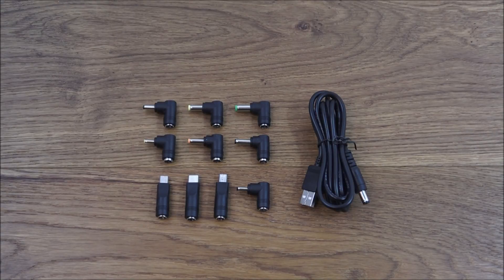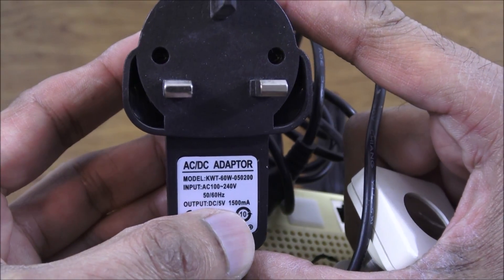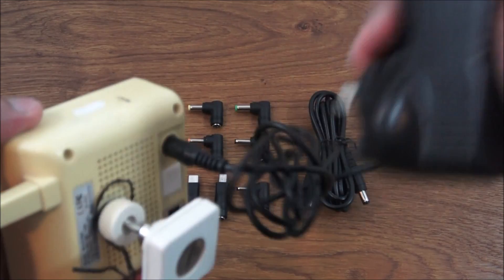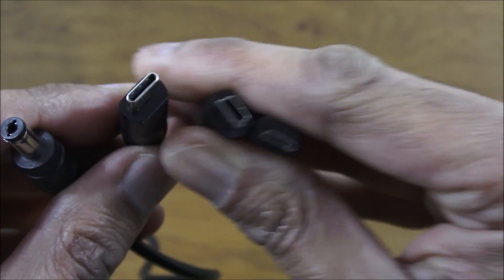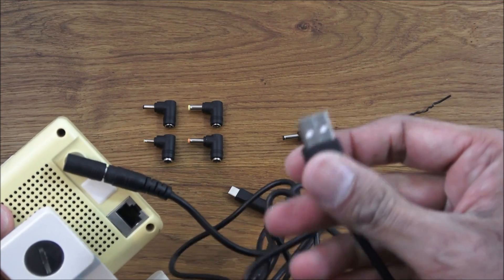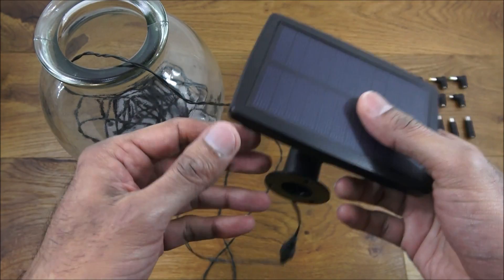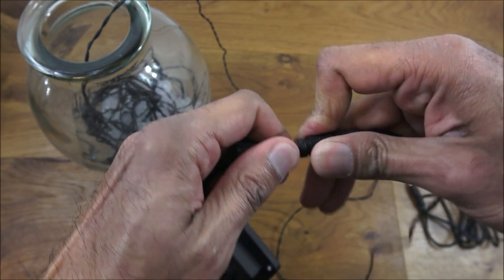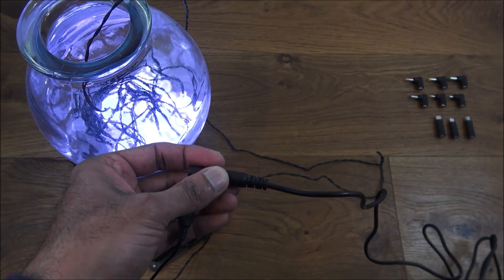USB 2.0 to DC Power Cord and Adapters [Unboxing]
BERLS USB 2.0 to DC Power Cord: 5.5 x 2.1mm Barrel Jack Connector, Charging Cable for Led Strip Lights, CCTV, Foscam Camera, Router, Keyboard, USB Hub and More Small Electronics Devices

Product description
BERLS USB to DC Charger Cord

10 Connector Tips Spec.:
5.5*2.5mm
4.8*1.7mm
4.0*1.7mm
4.0*1.35mm
3.5*1.35mm
3.0*1.1mm
2.5*0.7mm
Micro USB
Type-C
Mini USB

Compatible with:
Most household 5V electronic devices,such as:
Wire/Wireless Routers, USB Hub, BT Speakers, CCTV / IP cameras, LCDs, LED Stips/String Lights, Pi 1 2 3 Aromatherapy Diffusers,
Mist Oil, 3.0 HUB, External Hard Drive, and Wireless Router, sony psp, Diffuser, vtech MobiGo InnoTab
Amazon Kindle Kobo Touch; Omron Healthcare 5 7 10 Series
Most Android Smart Phones, (Samung, Huawei, Xiaomi, Lenovo, Asus, Blackberry, HTC),Tablets, etc

Package Included:
1x 5.5*2.1mm power cable
10 x DC connector tips

Note: This Cable can not support data transfer